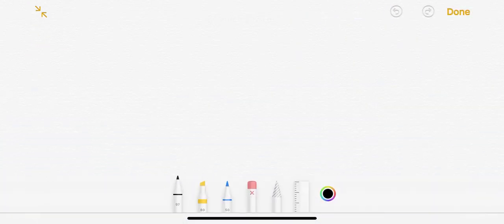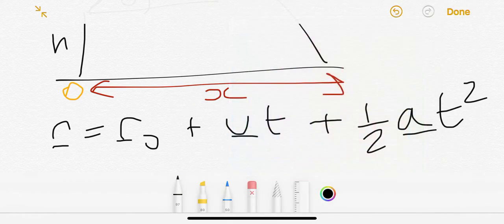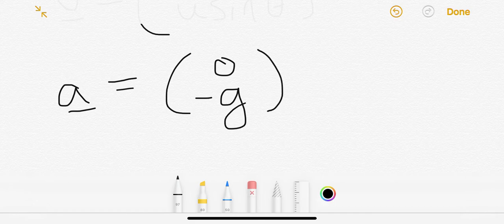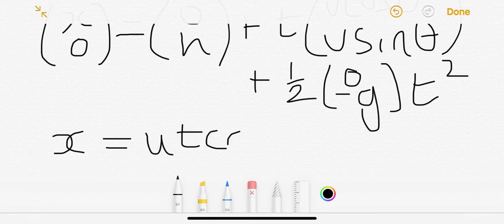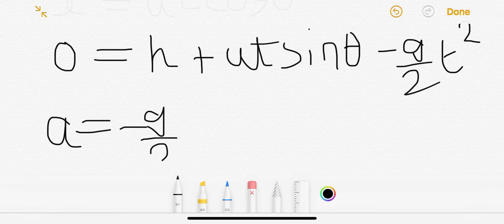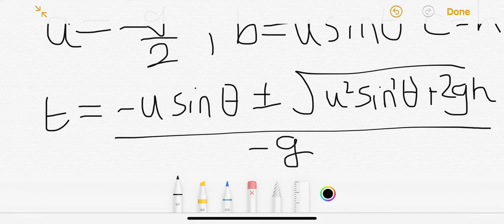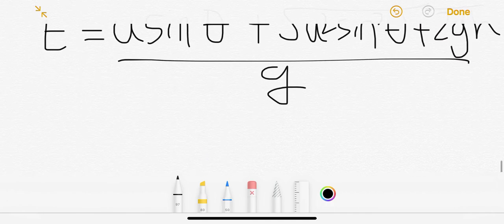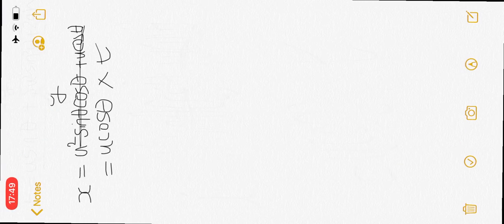A Level Mathematics Year 2 21.2 Q4